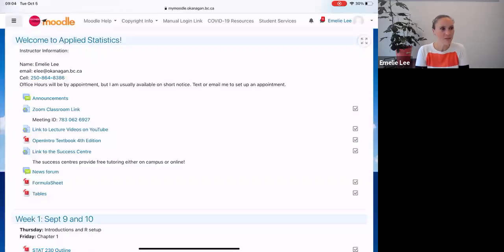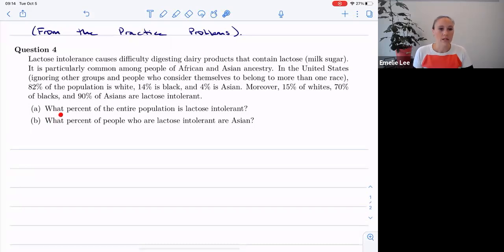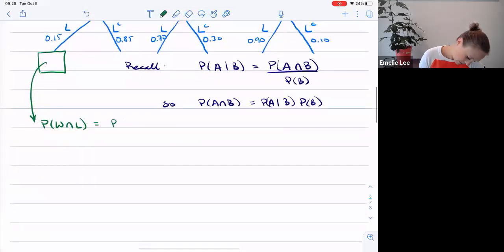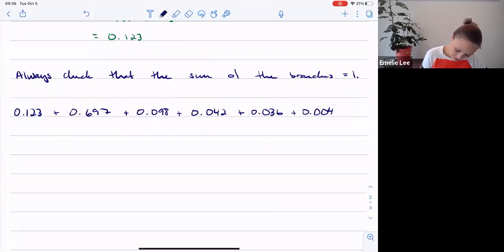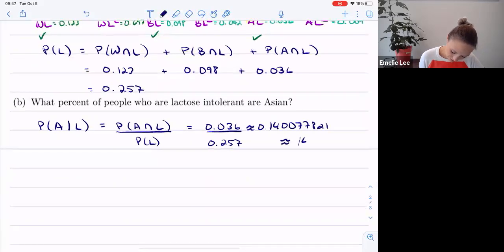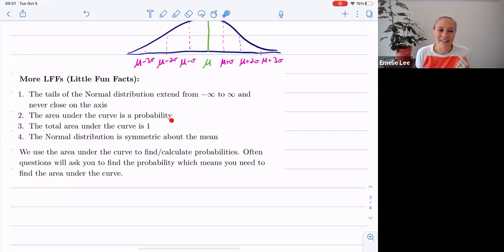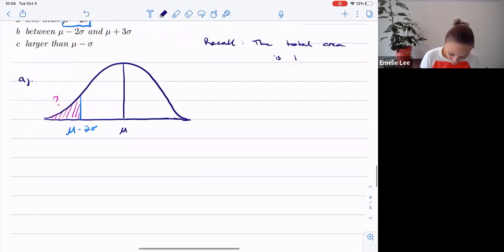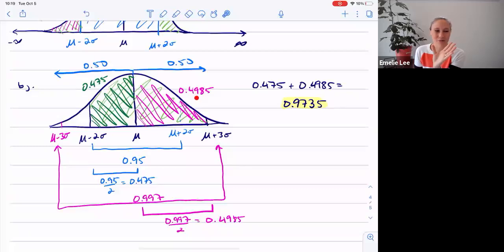Stat 230 Lecture 10 Oct 5 2021